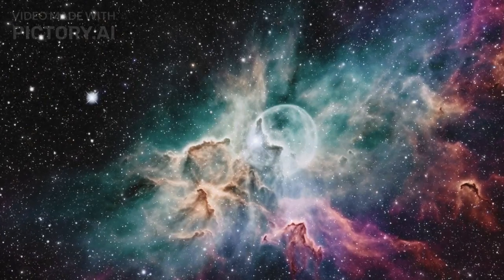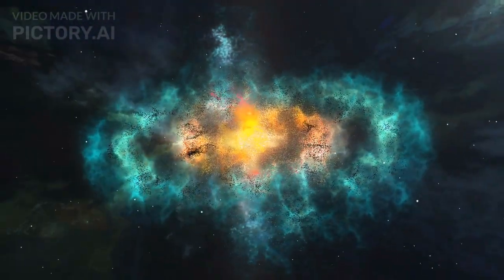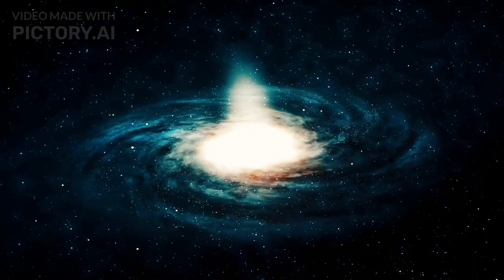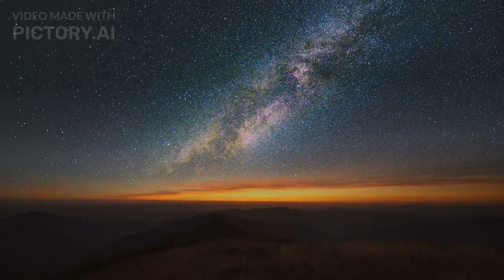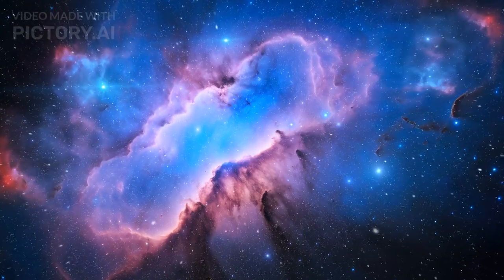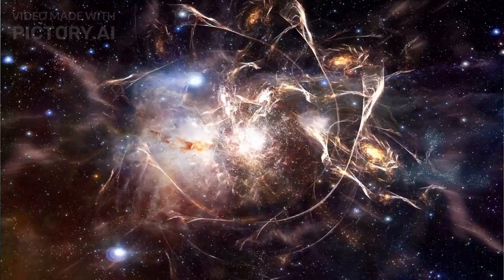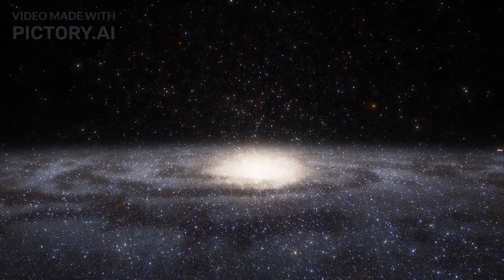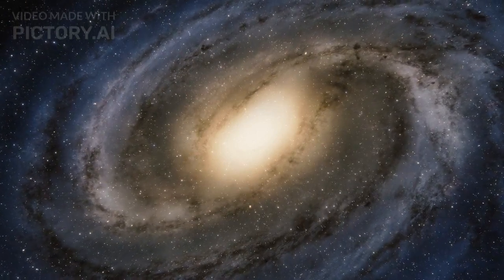Galaxy facts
Exploring the Wonders of Galaxies
A galaxy is a huge collection of gas, dust, and billions of stars and their solar systems, all held together by gravity. Our solar system is part of the Milky Way Galaxy. The Milky Way also has a supermassive black hole in the middle
There are many galaxies besides ours. Some scientists think there could be as many as one hundred billion galaxies in the universe ². Galaxies are categorized according to their visual morphology as elliptical, spiral, or irregular  Most galaxies are gravitationally organized into groups, clusters and superclusters.